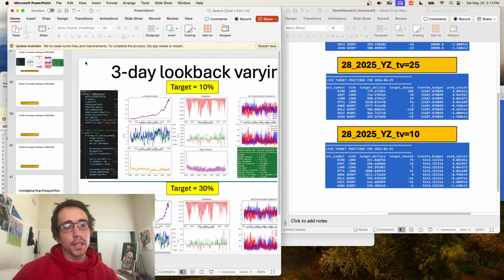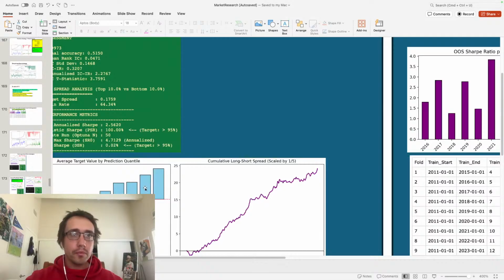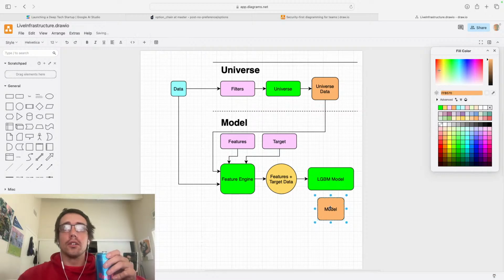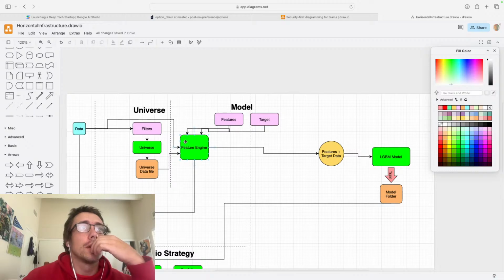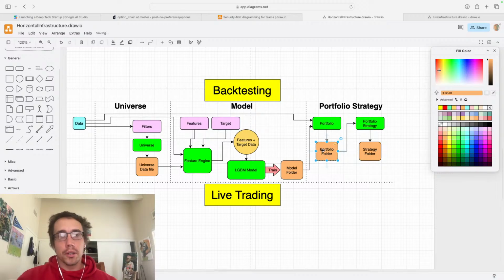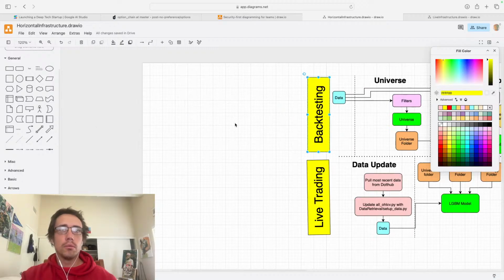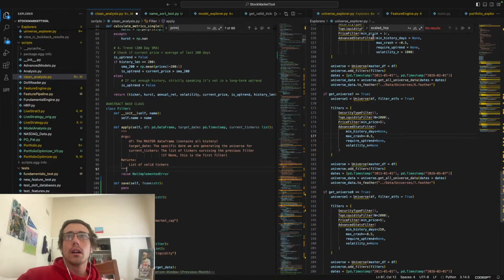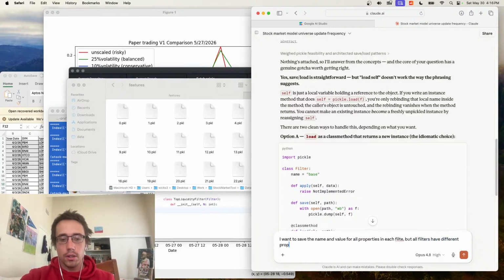Live: Advanced Stock Market Model in Python | Automating Live Trading Infrastructure | 5/30/2026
I've finally moved to the paper-trading stage of my model this past week. However, I'm documenting the paper-trading by hand which prevents me from working more on strategy exploration. Therefore my goal for the weekend is to automate the tracking of paper trading.